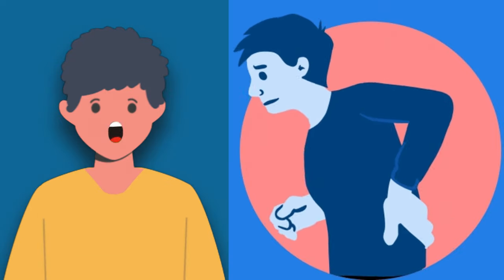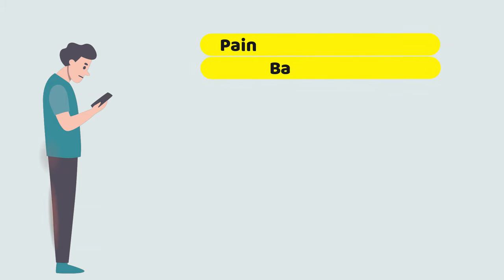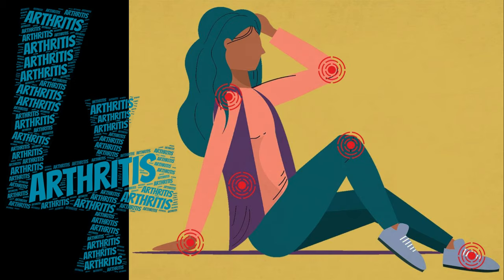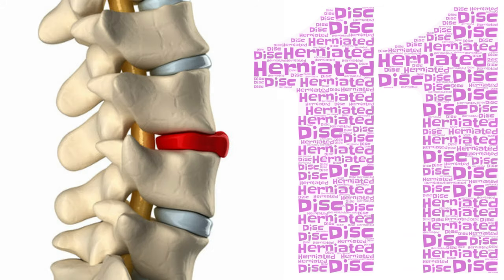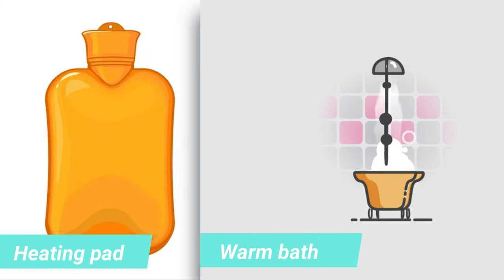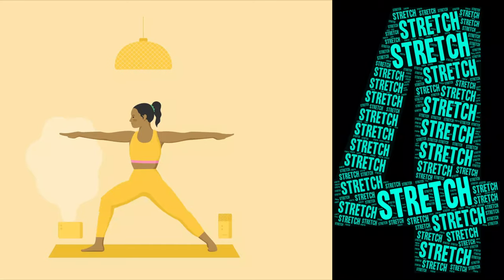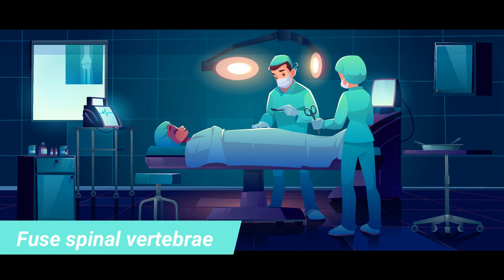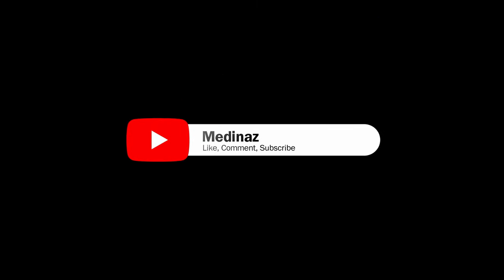Lower Back Pain - Everything You Need to Know | Lower Back Pain Exercises "FAST RELIEF"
Lower Back Pain - Everything You Need to Know | Lower Back Pain Exercises | lower back pain relief | back pain relief exercises | lower back pain stretches

Back pain is one of the most common causes for patients to seek emergency care
It has a broad range of potential causes.
About 23% of world’s adults suffers from chronic low back pain

Risk factors for lower back pain:

Age: People over 30 have more back pain

Weight: Overweight/Obese people have more chances

Overall health: Weakened abdominal muscles, smoking, drink alcohol excessively or live a sedentary lifestyle have a higher risk of back pain.

Occupation and lifestyle: Jobs and activities that require heavy lifting or bending can increase the risk of a back injury.

Structural problems: scoliosis, Kyphosis

Disease: H/O osteoarthritis, cancer and other disease have a higher risk

Mental health: Back pain can result from depression and anxiety.

Symptoms of lower back pain: Watch the video for more details

Causes of back pain:

Tight Hamstrings
Strains and sprains
Fractures
Arthritis: Osteoarthritis, Ankylosing spondylitis
Diseases: Spine tumors, infections and several types of cancer.
Spondylolisthesis
Your bag: Wallet under back
Workout: over workout
Posture:
Herniated disc:
Chronic conditions causing back pain:

Other reasons your low back may hurt include:
Being overweight
Being sedentary
Lifting heavy stuff on the job

Lower back pain Treatment:

Home care for low back pain
Stretching tight hamstrings
Yoga
Spinal manipulation
Massage
Medications
Surgery
Physical therapy
Strengthening the Back

Preventing Low Back Pain:
There's no sure way to prevent back pain as you age, but there are steps you can take to lower your risk:
Stay at a healthy weight.
Exercise regularly.
Strengthen your abdominal muscles: Pilates and other exercise programs strengthen core muscles that support the spine.
Lift with your legs, not your back.  Hold heavy items close to your body. Try not to twist your torso while you’re lifting.
Make sure your work station position isn't contributing to your pain.
Now to answer the question, about when should I see my healthcare provider about lower back pain?
See your provider if you have:
Pain that doesn’t get better after about a week of at-home care.
Tingling, numbness, weakness or pain in your buttocks or legs.
Severe pain or muscle spasms that interfere with your normal activities.
Fever, weight loss, bowel or bladder problems or other unexplained symptoms.